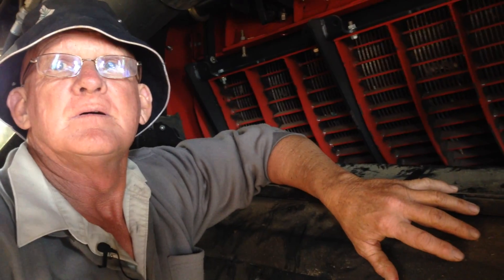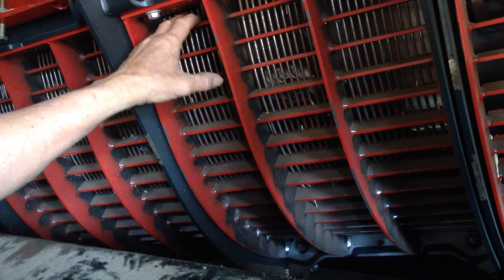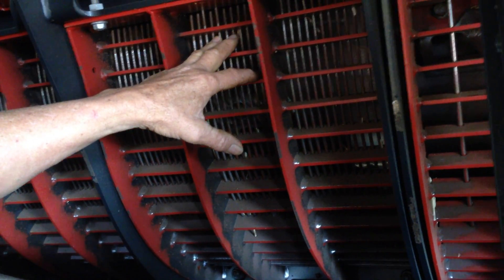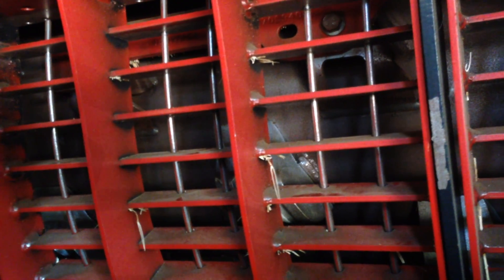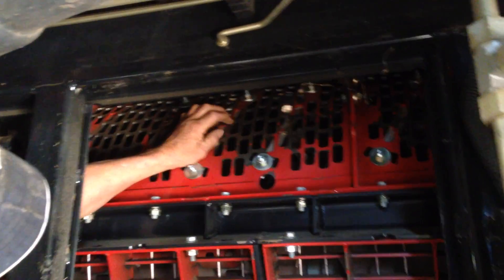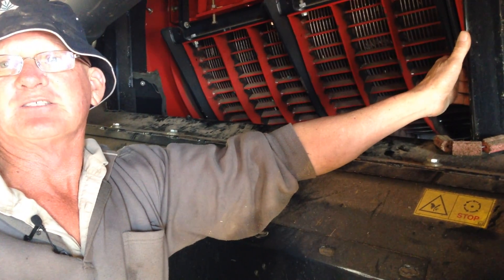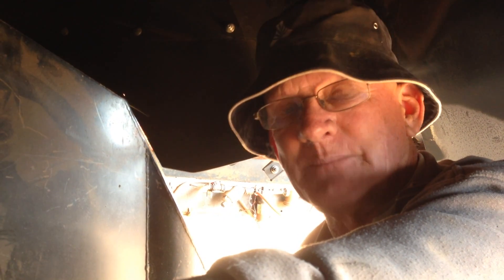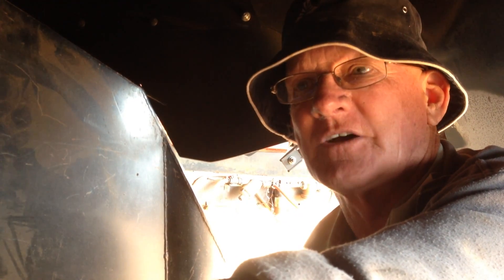How to set up your harvester for harvest weed seed control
We’ve known for some time at AHRI that we need to communicate harvester set up for HWSC. Do you think we could work out how to put that into words and pictures for all of the different harvesters on the market?!

Enter Ray Harrington, inventor of the Harrington Seed Destructor (along with many other inventions to his name). We filmed Ray with his Case 8230 harvester, telling us how he sets it up to maximise weed seeds entering the integrated destructor mills that it is fitted with.

More info? Check out the full blog post over